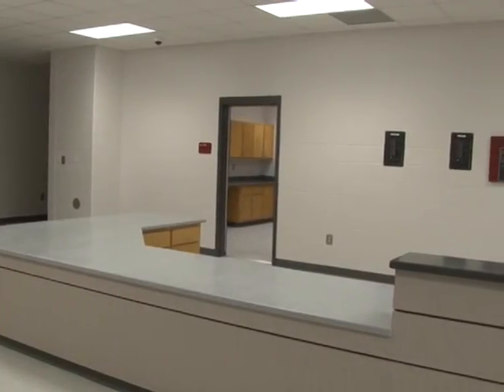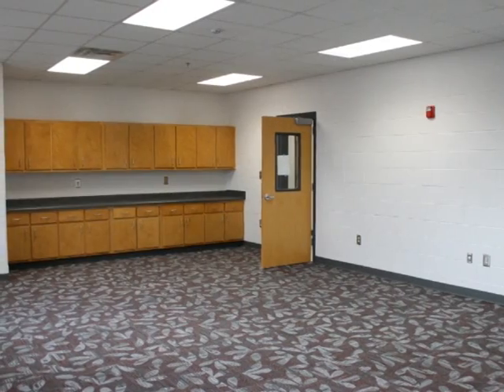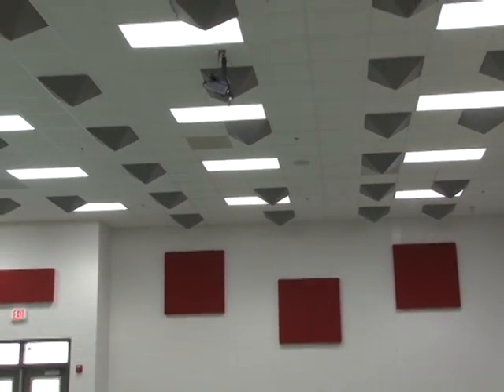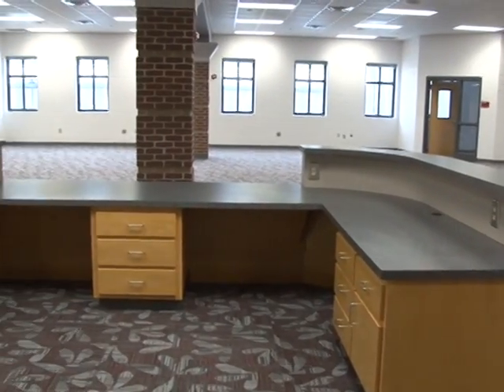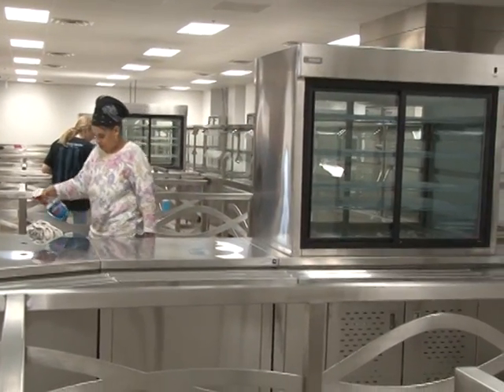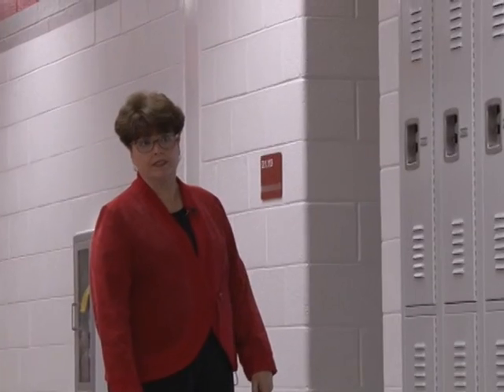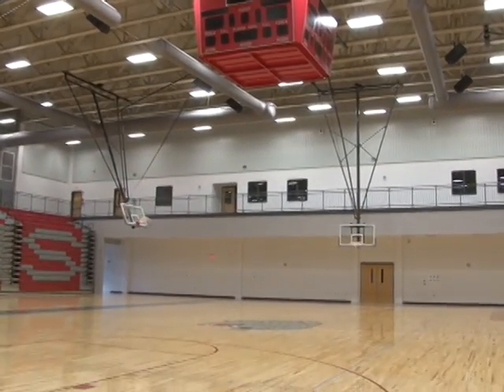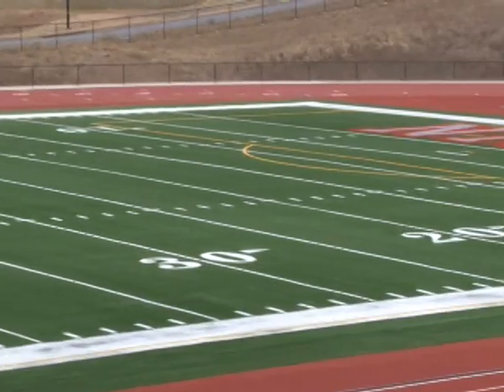New Manchester High School Tour